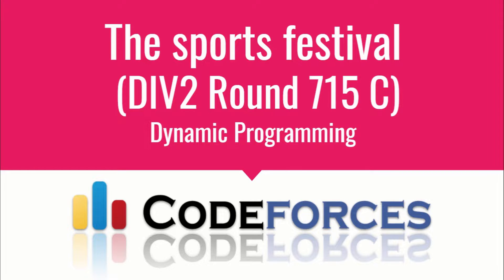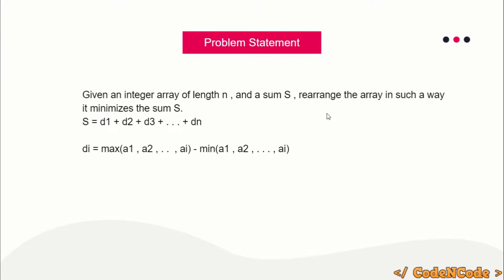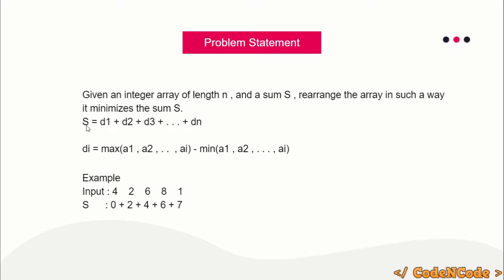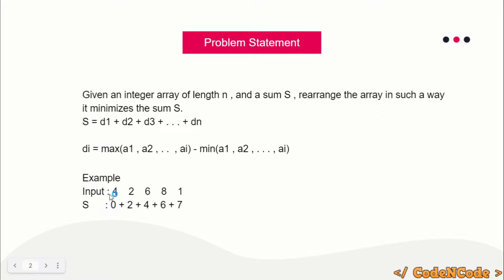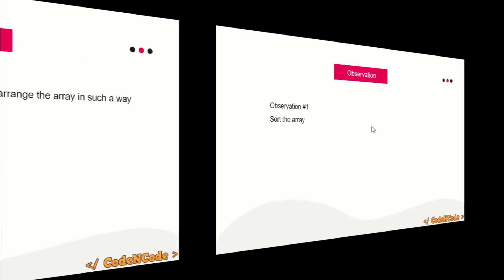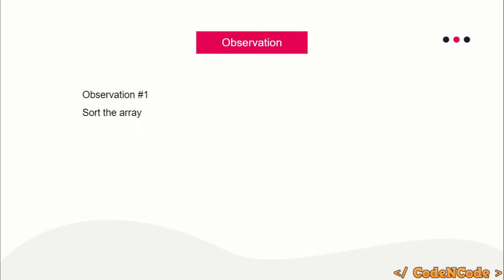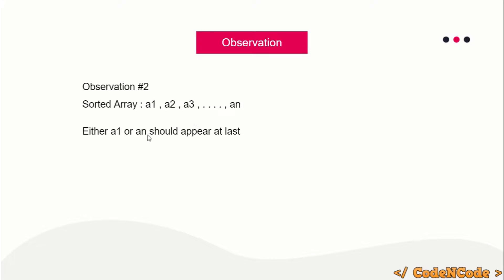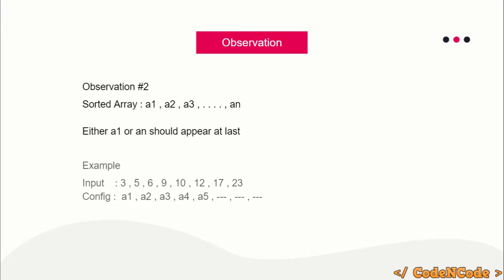E006 : The Sports Festival | Dynamic Programming | CodeNCode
In this lecture we will solve "The Sports Festival" problem taken from Codeforces.